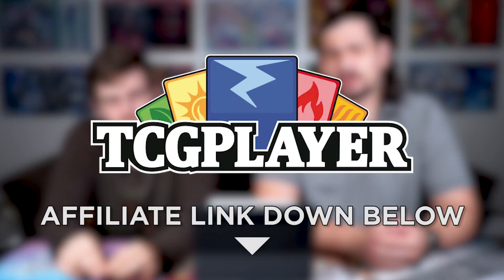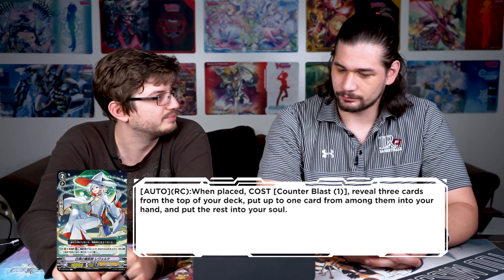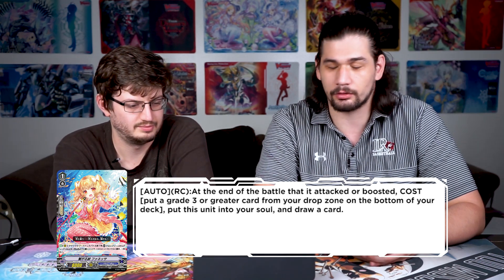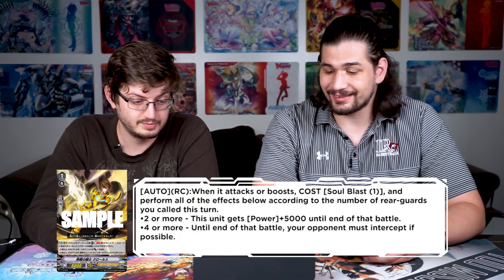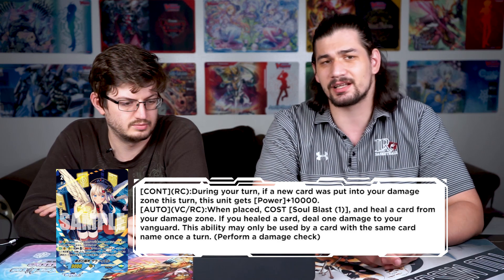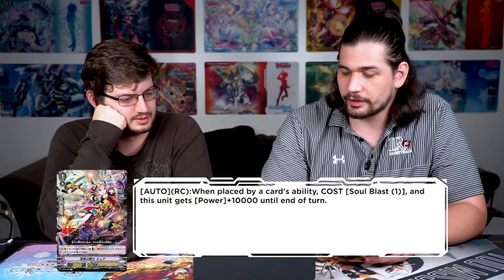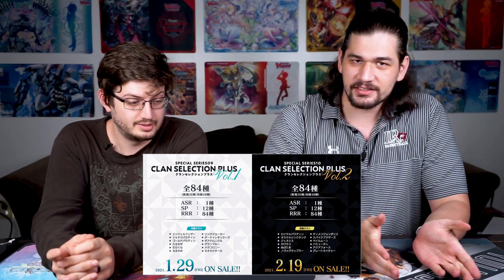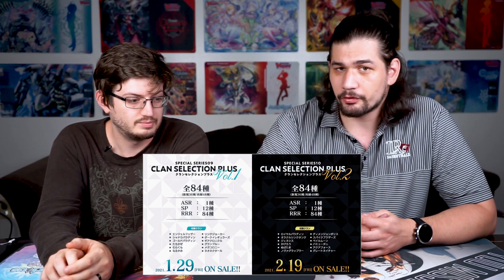[V-Time!] THE HYPE IS REAL!! | Episode 80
THE. HYPE. IS. REAL!!! Specula Series 9&10 bring everything to the table and we are stocked about it. Oh yeah also FULLBRONTO.

| Check out Triple Sleeve TCG for great deals on Cases, Boxes and even Clan Splits

To all of our subscribes and anyone who watches our videos stay safe and healthy!